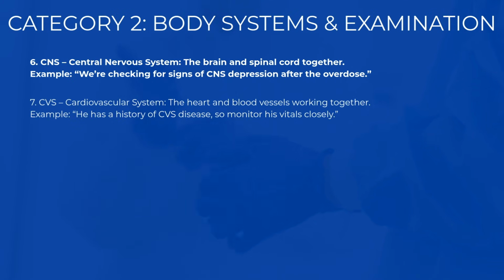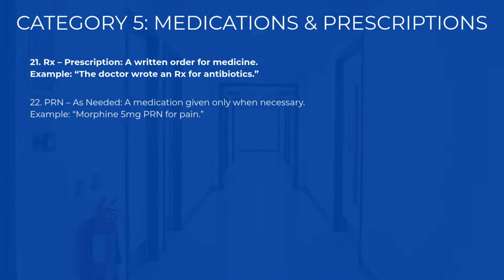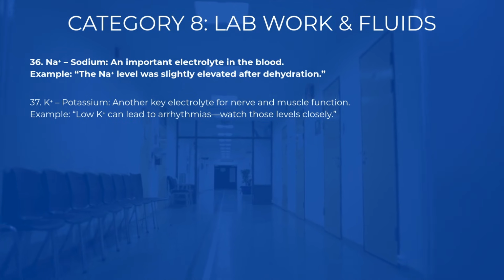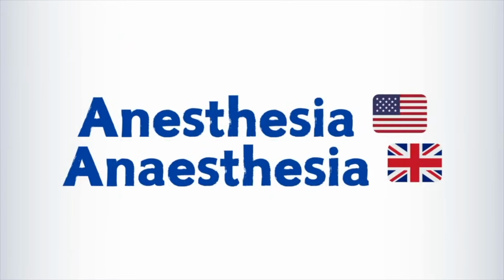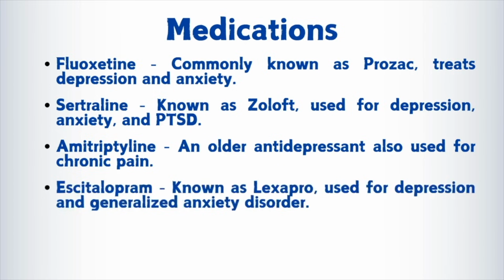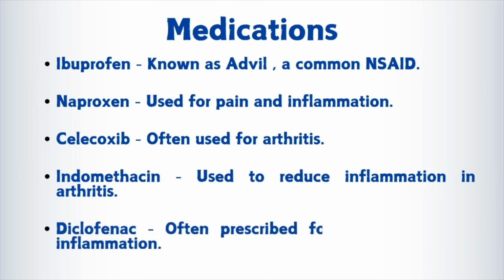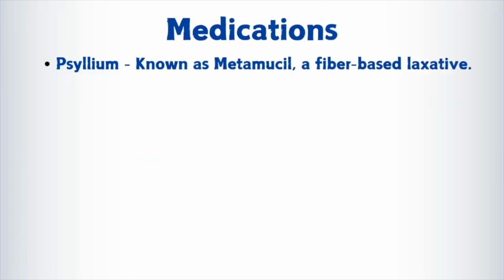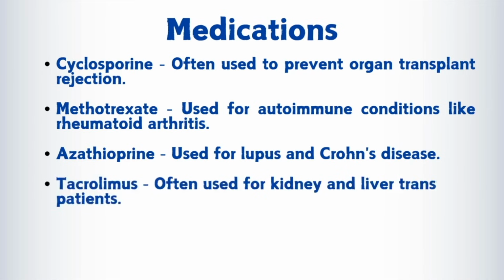Master Top 50 Abbreviations in Medical English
Do you know your medical English abbreviations? Welcome to LearningEnglishPRO! In this video, I’ll guide you through 50 essential medical abbreviations that every nurse, doctor, or healthcare worker should know. These are the real-world abbreviations used in patient charts, ward rounds, and emergency situations—and mastering them will help you communicate clearly, confidently, and professionally in English.

Each abbreviation includes:
✔️ A clear explanation of what it means
🗣️ A natural example sentence
✍🏽 A spoken vs written usage guide
Plus, you’ll get pop quizzes, speaking practice ideas, and pronunciation tips throughout the lesson.

📌 Perfect for:
– Student nurses and doctors
– Medical interpreters
– ESL healthcare workers
– Anyone preparing for clinical English exams

📥 Download the full PDF Guide with all 50 abbreviations, a glossary of 100 English medical terms, and 3 bonus exercises:

🎓 Join Student Membership to get access to all downloadable guides, exclusive podcasts, and extra speaking practice:

In this video, learn 50 essential abbreviations for words and acronyms in english to help you quickly understand important patient information. This lesson is perfect for anyone in nursing school or currently working as a nurse.